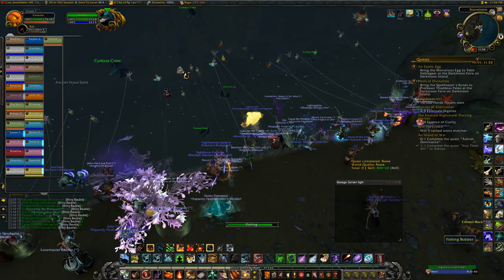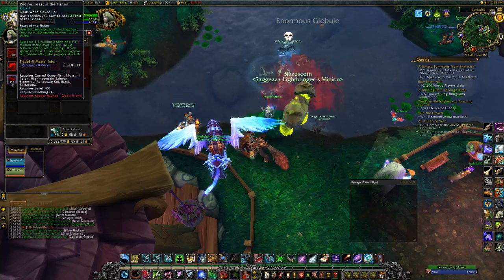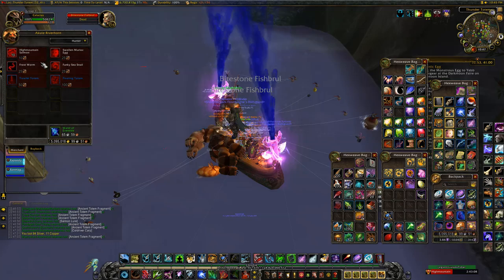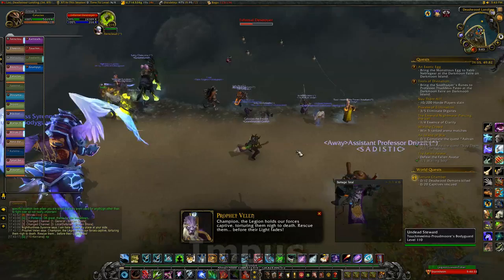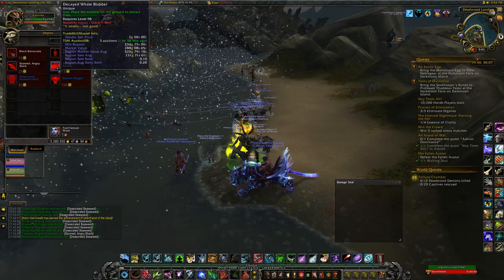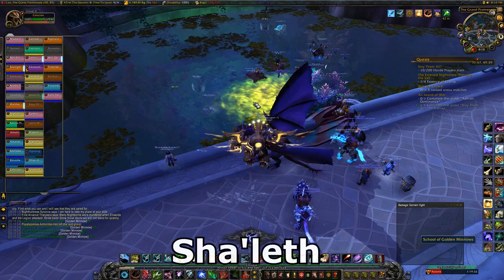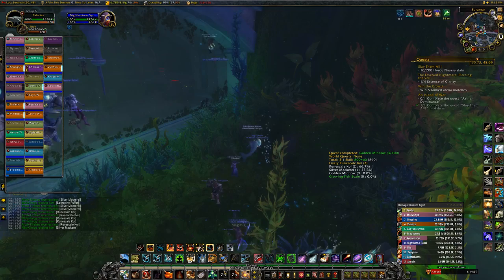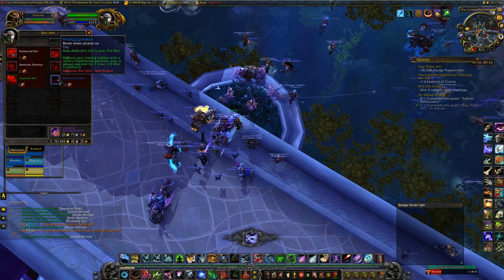Fisherfriend of the Isles Achievement│World of Warcraft Legion